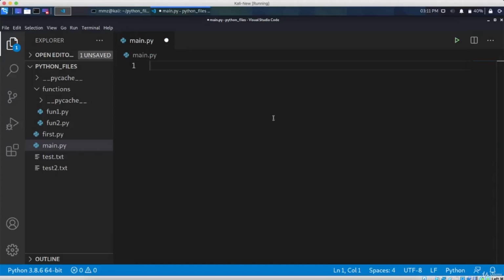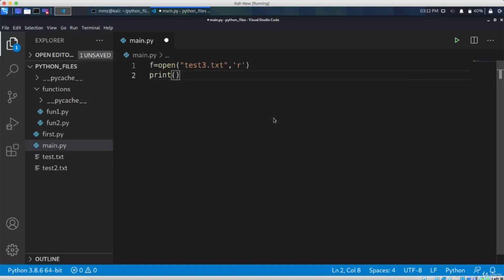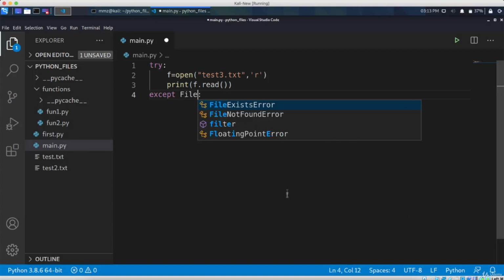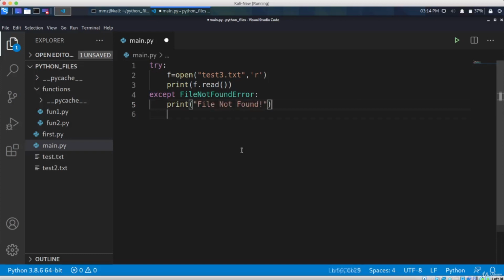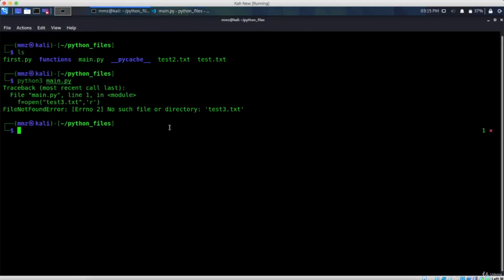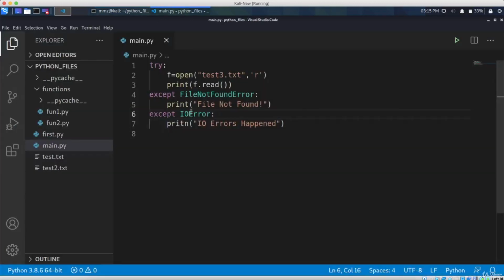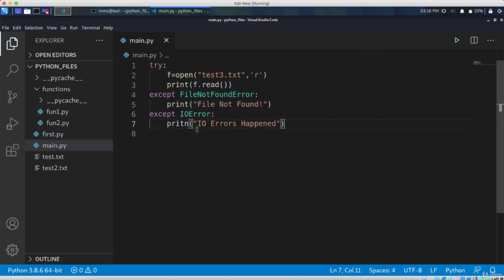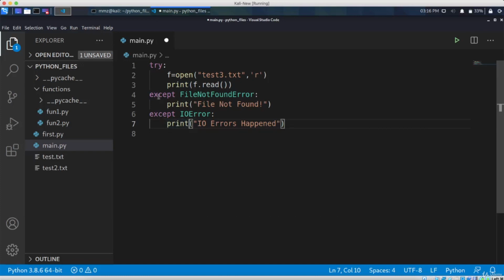IO Error Handling